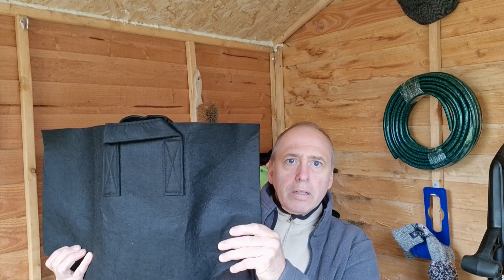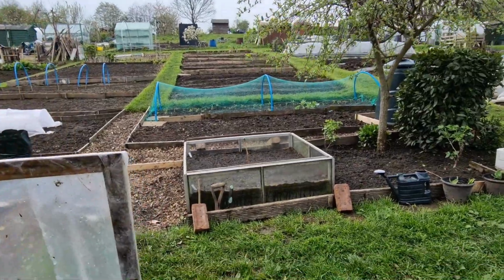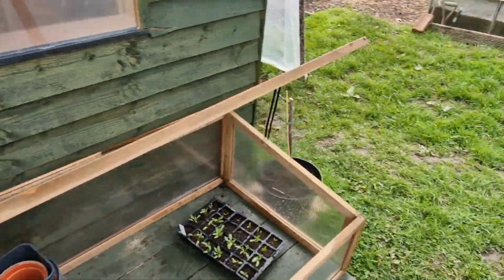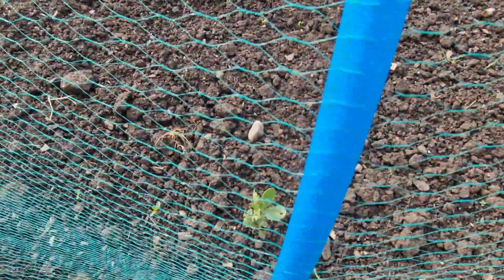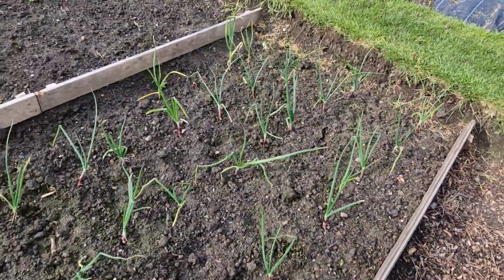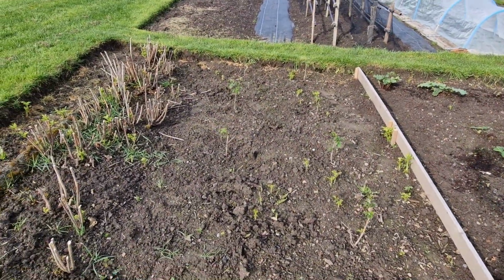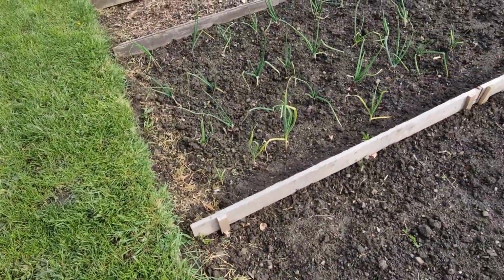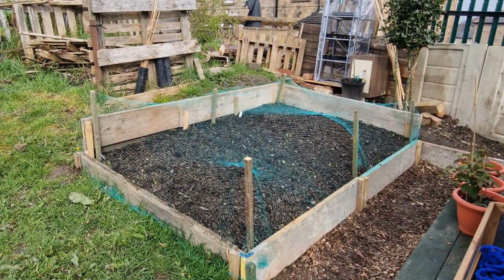Our journey on an English council allotment based in West Yorkshire.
All our videos are an honest and personal experience of a begginers journey growing and harvesting our own produce on a council allotment in West Yorkshire, England, UK, starting out as total novices.